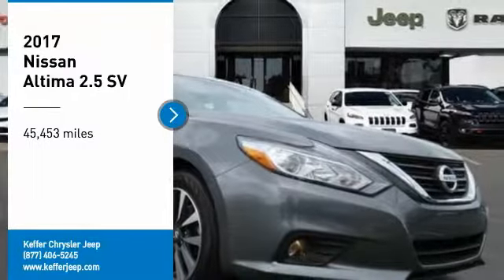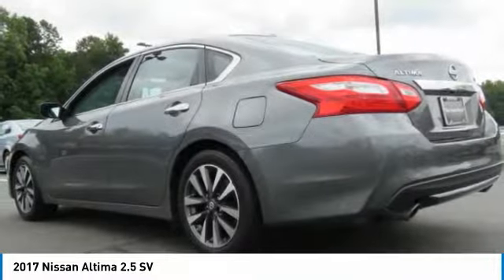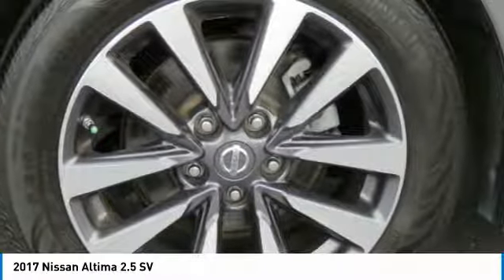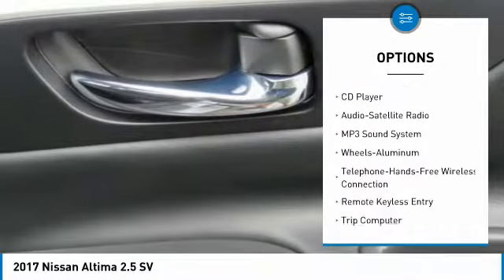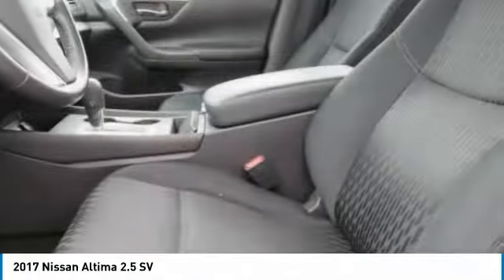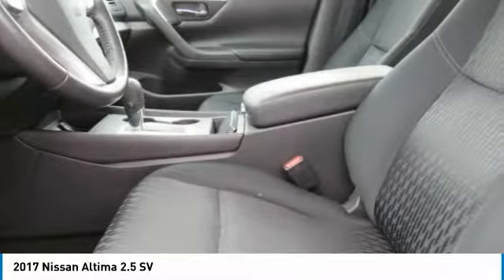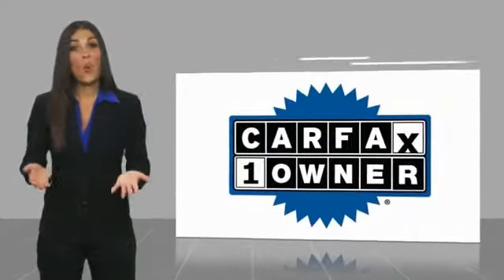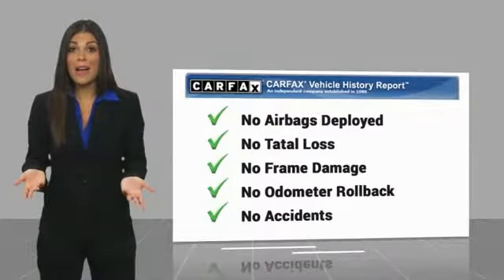2017 Nissan Altima Charlotte NC 12765P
2017 Nissan Altima 2.5 SV

CARFAX One-Owner. Clean CARFAX. Gun Metallic 2017 Nissan Altima 2.5 SV FWD CVT with Xtronic 2.5L 4-Cylinder DOHC 16V ** NEW PRICE! **, CLEAN CARFAX!, One Owner! Carfax, 120 POINT SAFETY INSPECTION ON THIS VEHICLE! For your Peace of Mind, Altima 2.5 SV.brbrAt The Family Store every used car comes with free oil changes, free loaners, free state inspections and free roadside assistance on top of the best price guarantee!! Also every new vehicle comes with a lifetime warranty!! Recent Arrival! 39/27 Highway/City MPGbrbrbrThe Family Store is Carolina's #1 Volume Dealer! Home of the Best Price Guarantee on EVERY vehicle! Why Shop anywhere else? We have no games , nor gimmicks! Simply VIP customer service and no extra fees. Full disclosure, Best Price Guarantee, and VIP customer service! We are looking forward to meeting you very soon!brbrReviews:brbr  * Engines and transmissions deliver strong acceleration and quick responses; excellent fuel economy for a sedan of its size; front seats are some of the most comfortable in the class. Source: Edmunds